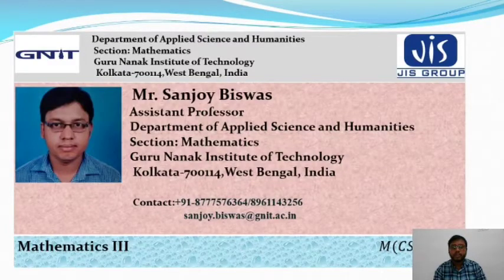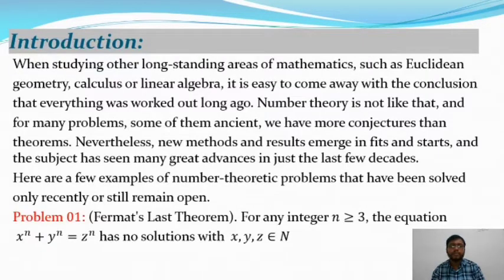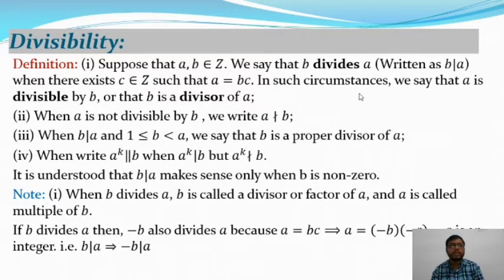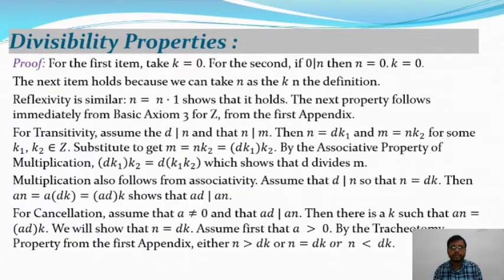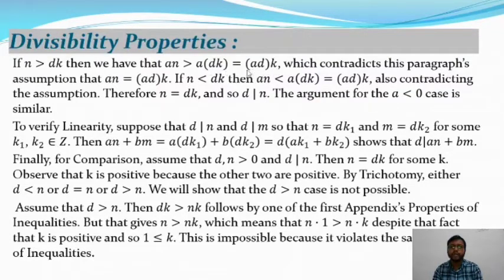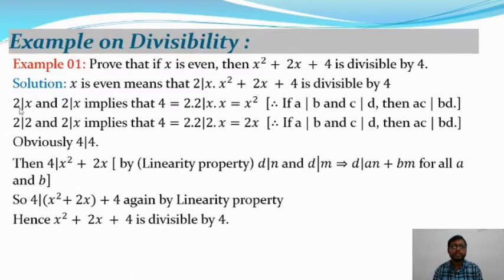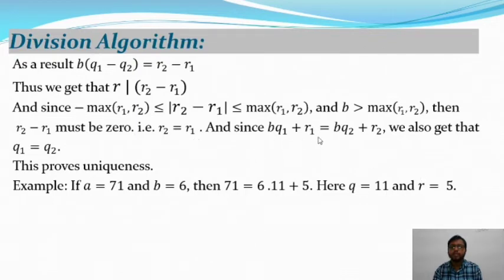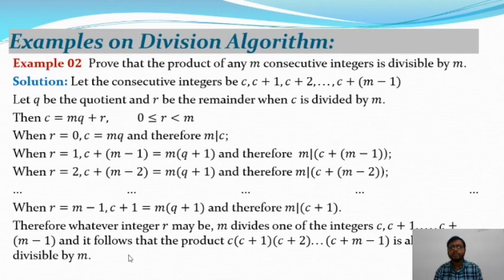Lecture 02 Number Theory